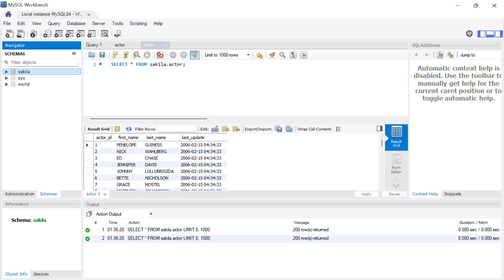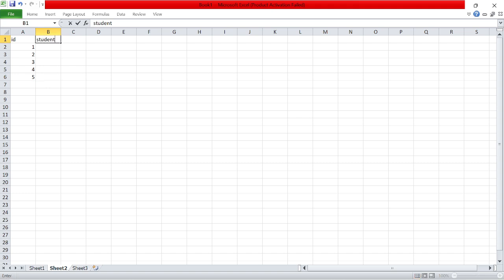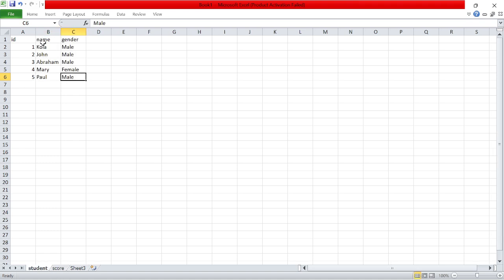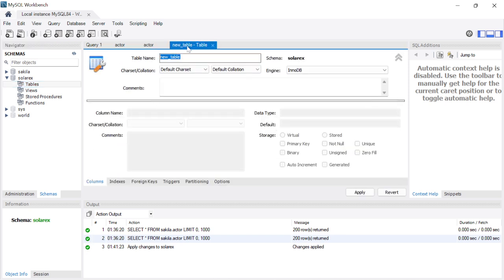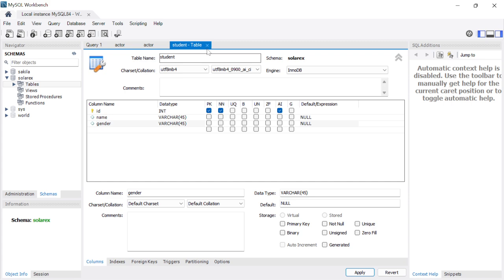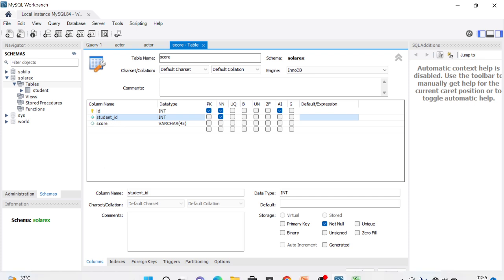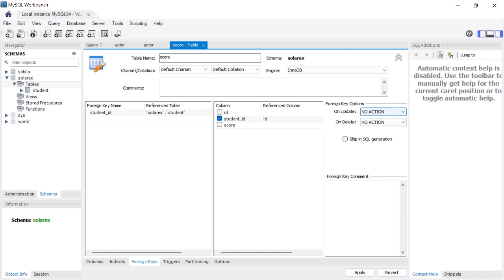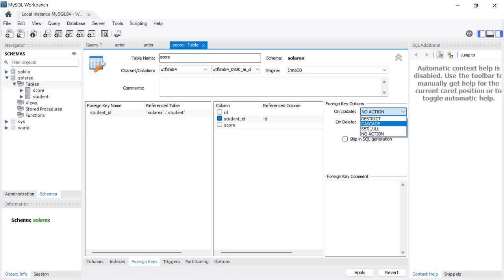how to create 2 related table in sql for joining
how to create 2 related table in sql for joining. This videos will help you to know how to create tables that you will need to join them later for relational database management system